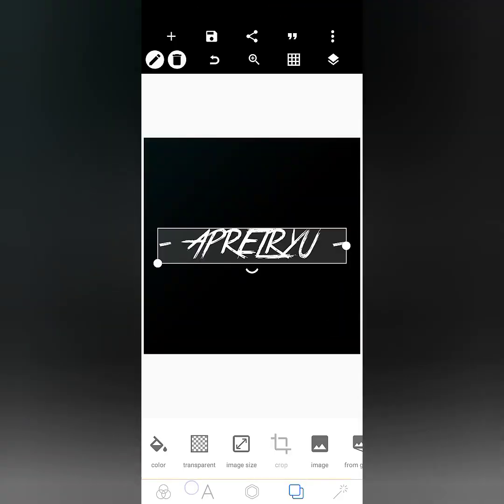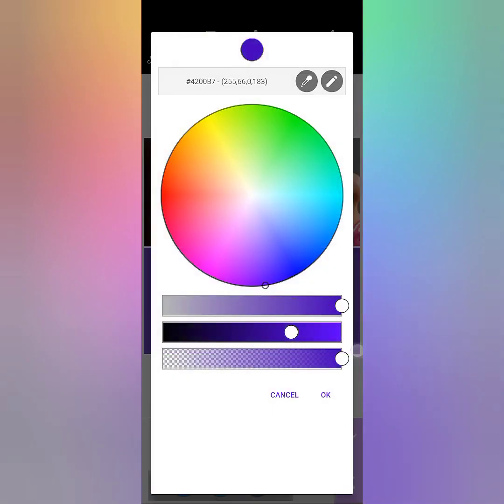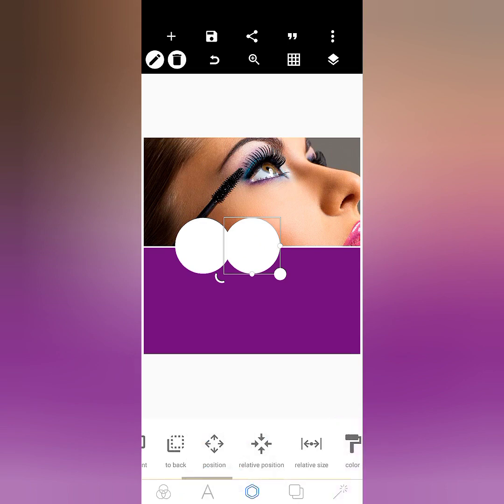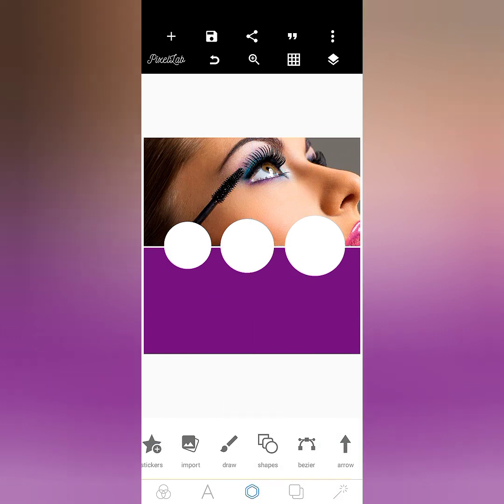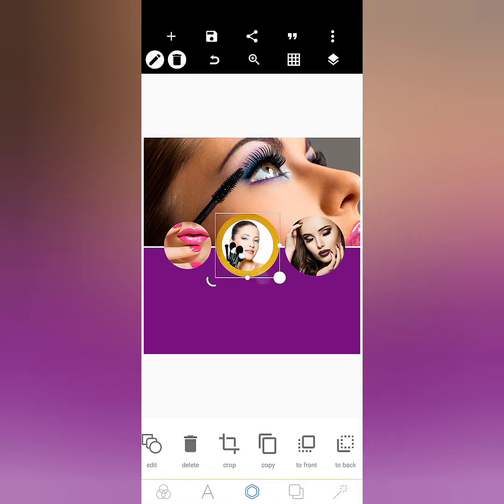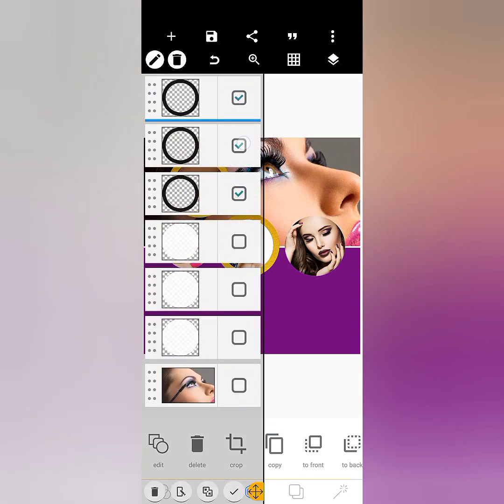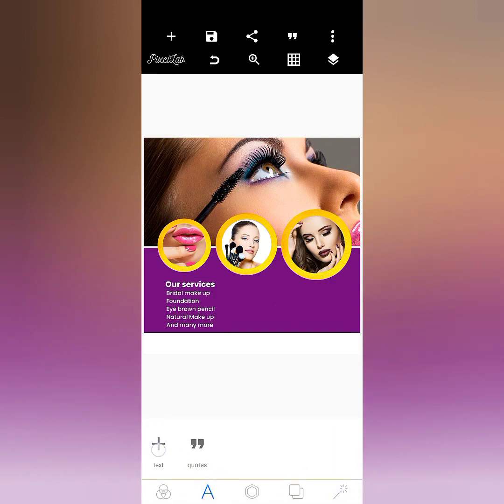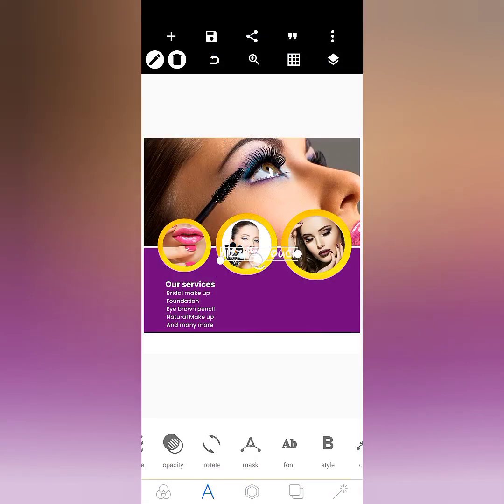How to Design Beauty and Makeup Flyer Design in Pixellab | Pixellab Tutorial 2022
This video is on How to create a beauty salon flyer design in Pixellab - Hair stylist flyer design | beauty parlour banner design  on Android pixelLab app
 | pixellab tutorial | Adams Azeez Tv

Basically this video will teach you the basic flyer techniques and principle in Pixellab.

As usual, practice as you watch, and if you are new to this channel and haven't subscribed, please hit the subscribe notifications when we put out any cool video like this one.